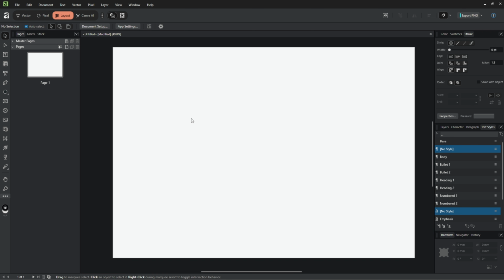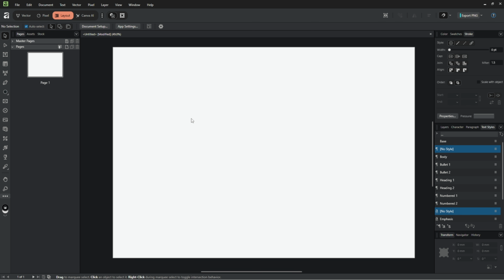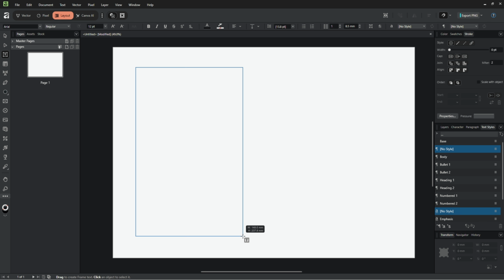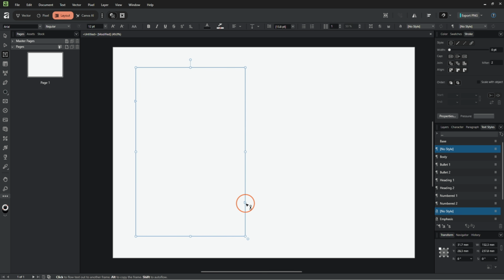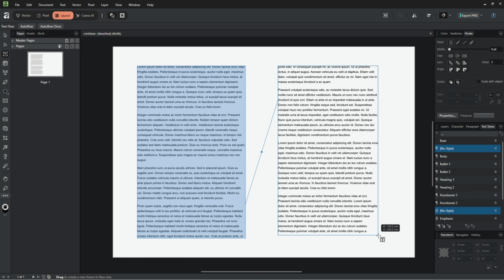How to Link Text Frames in Affinity 3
If you're working on a project with long text such as book or a long article, you need to make sure the text flows continuously to prevent you from spending way too much time editing whenever you make changes.

To do that, you’ll need to understand how linked text frames work. Check the video.